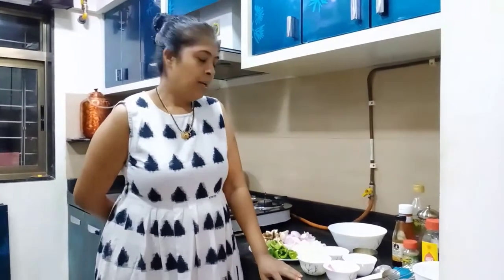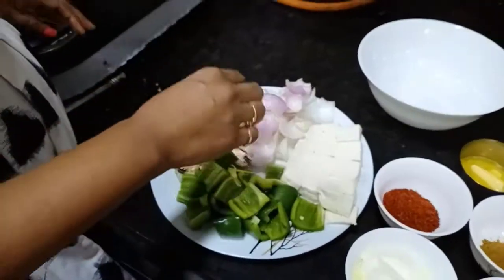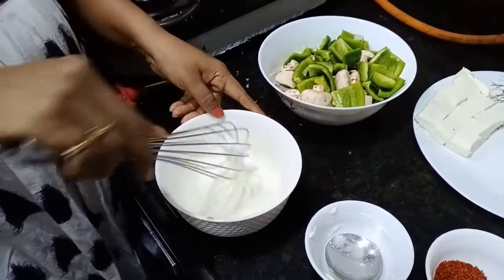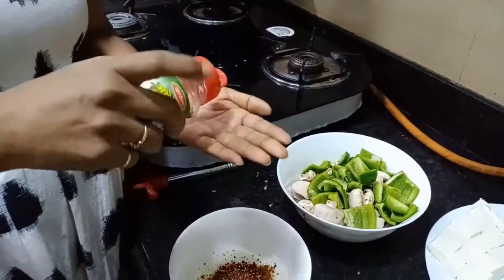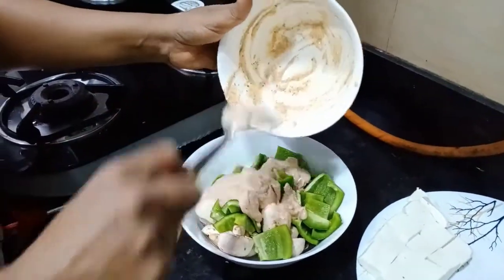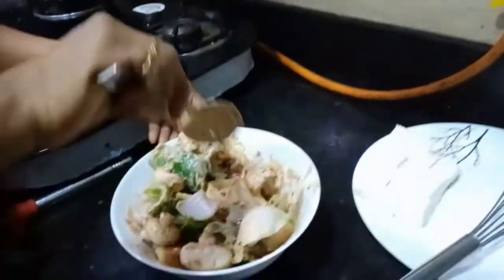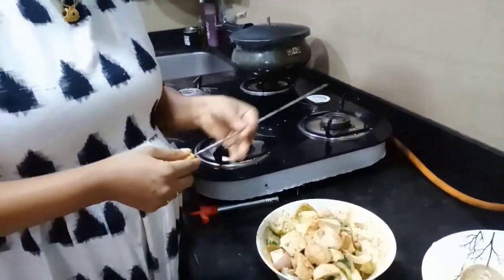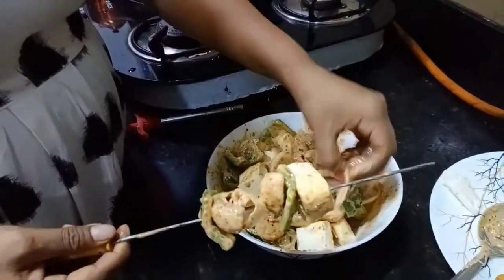Veg barbecue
Ingredients: big chunks of any seasonal veges like mushrooms, capsicum, onions, paneer
For marination: thick curd, tandoori masala, oregano, black pepper, red chilli Powder salt and oil , chili garlic sauce, 1 tsp. honey
Procedure: marinate all vegetables for 10 mins in all above given ingredients.
Add veggies one by one in skewers apply oil from above by brush and rost on the flame directly or in pan. Hope it helps you to make this dish. Thanks 😊